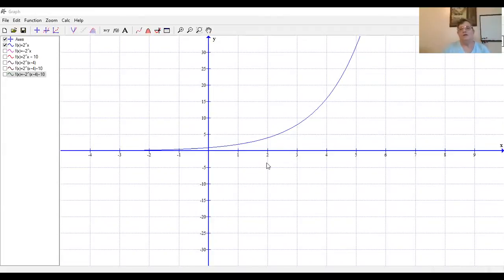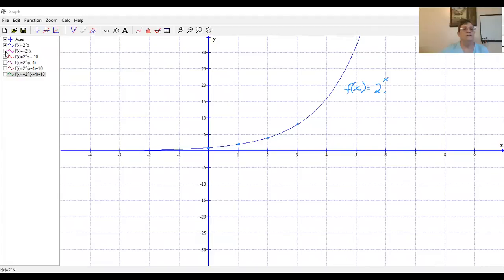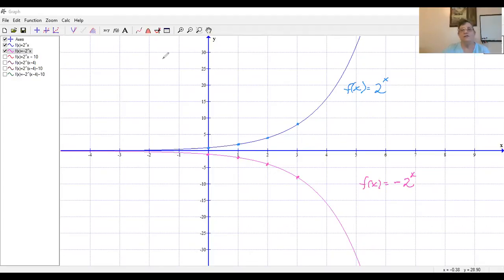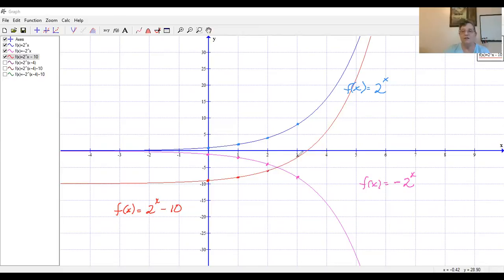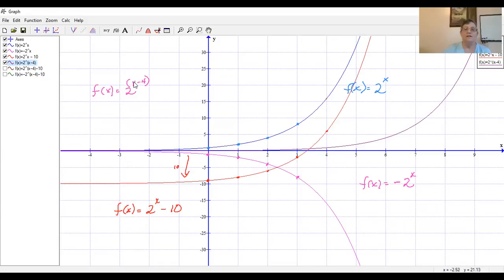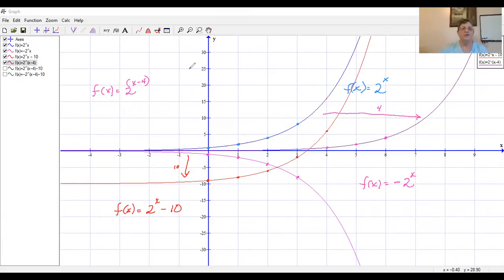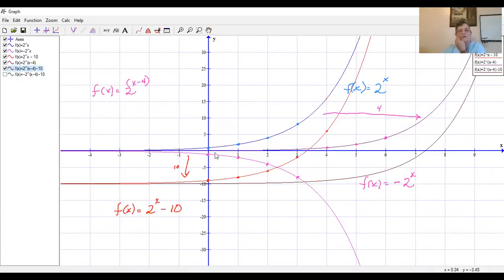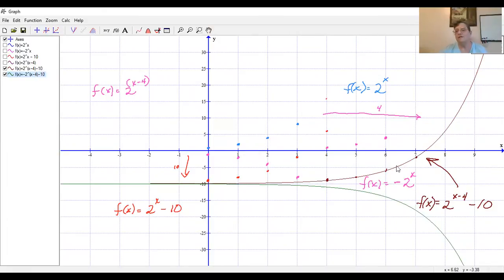Translations of Exponential Functions